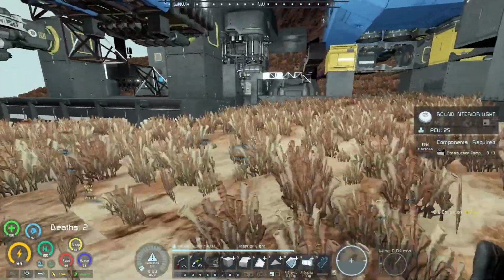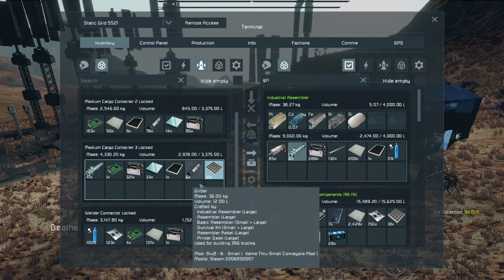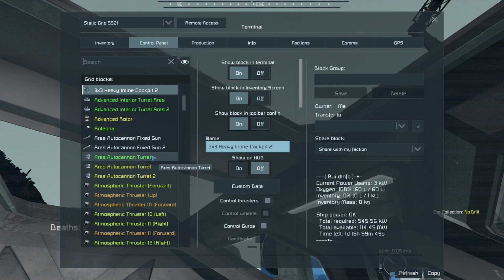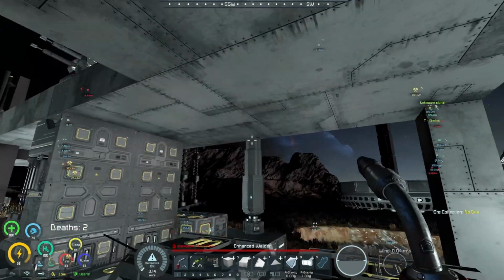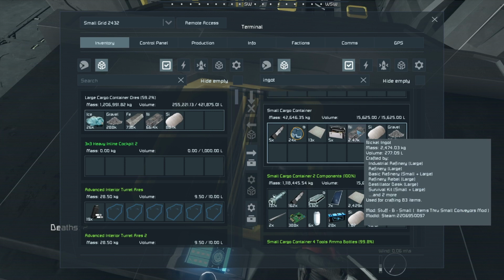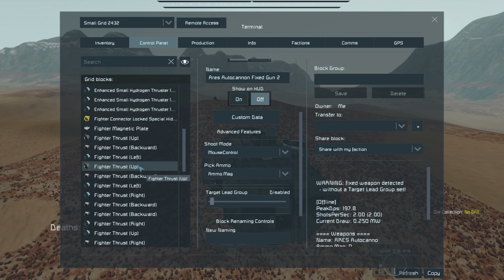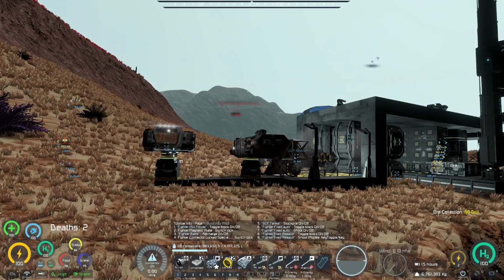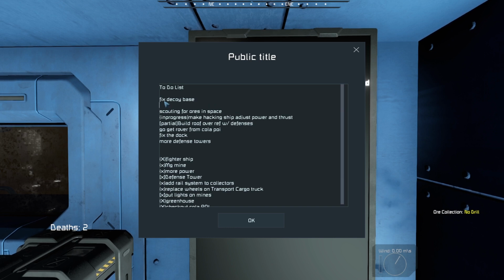Just My Luck Mk2 Missing Shots Space Engineers Ep 17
Welcome to a rebooted series of Just my Luck in space engineers due to the last world being corrupted. This is an exploding jetpack series with limited backpack space and grind to learn blocks. I hope you enjoy the series as I do and get ready for the soon to be mayhem of npc battles and constant explosions. I will be doing my best to make this a role play like series as well.  Today we set out to take out another base and adding more storage to the base.

Music and Sounds by Epidemic Sounds

Tuesday 7:30PM - 9:30PM Only 2nd Tues of the month for Community Games
Saturday 3:00PM - 8:00PM Every other will be ending at 7:00PM